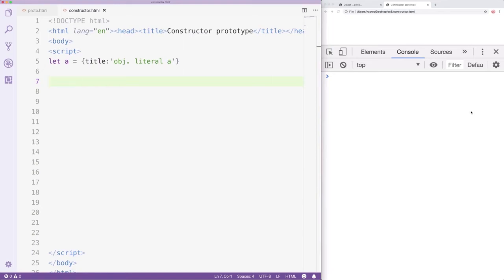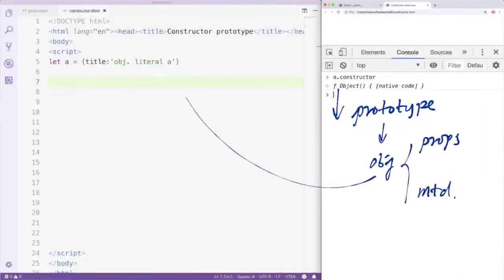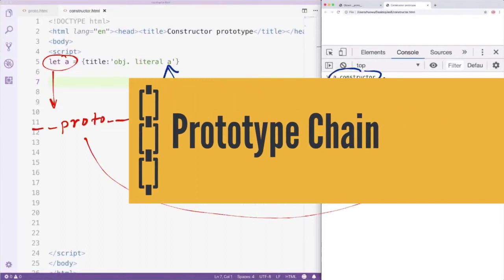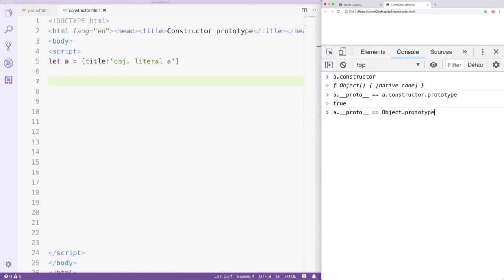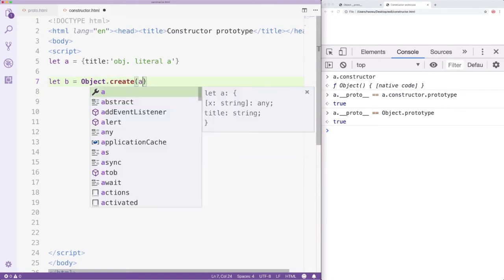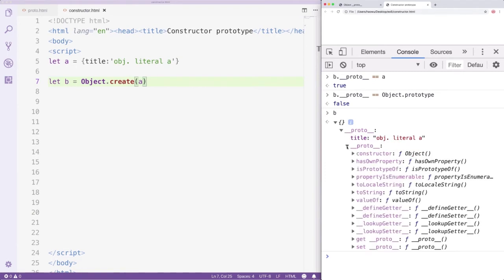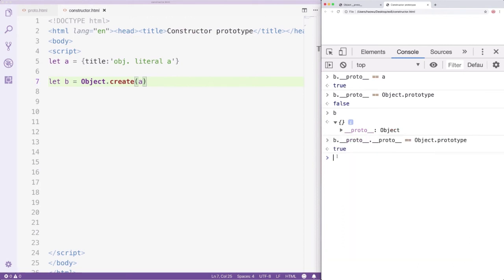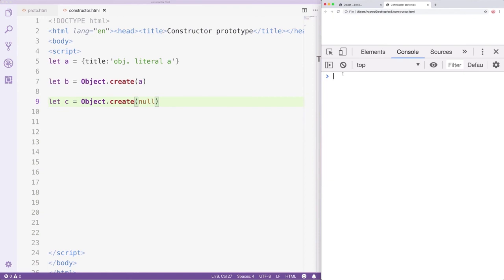14.2 The prototype property of a constructor in Javascript